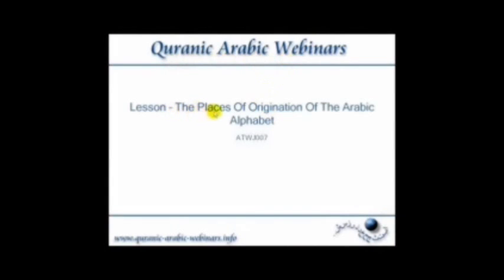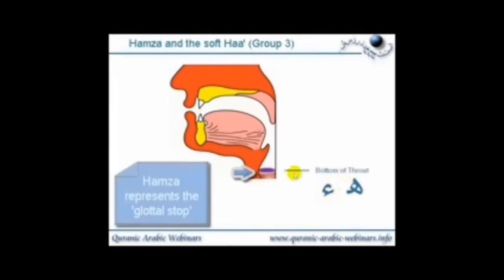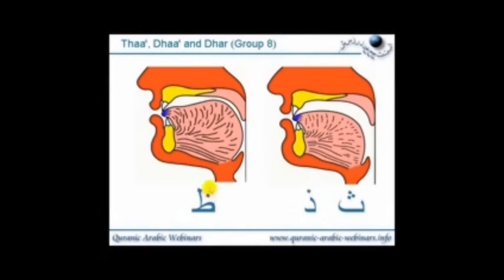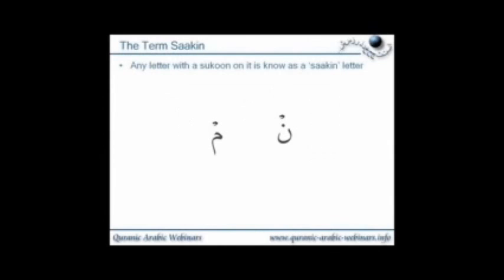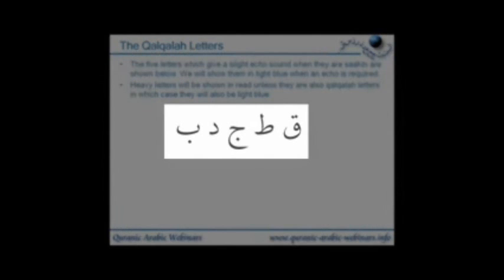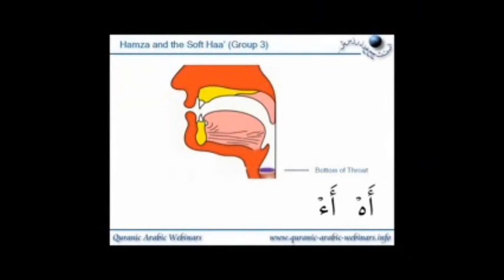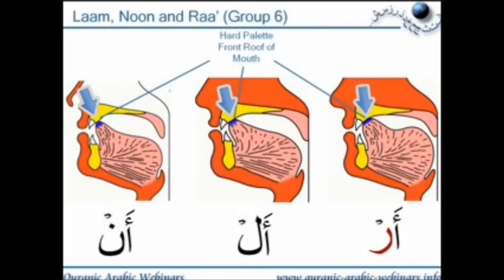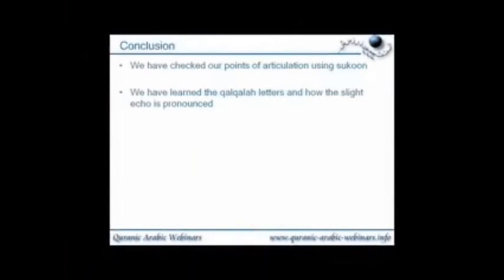Pronunciation of Arabic Letters مخارج الحروف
Complete Pronunciation of Arabic Letters with Examples